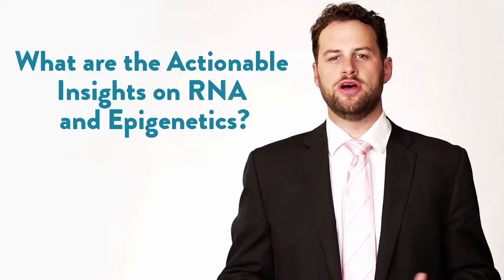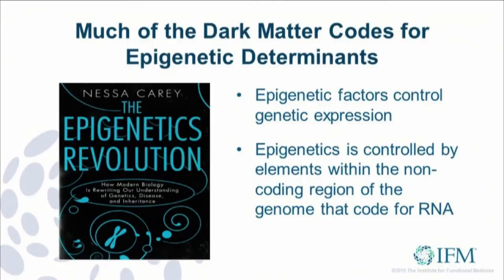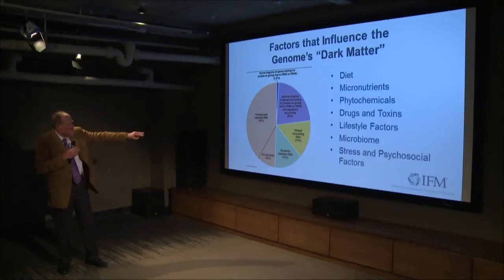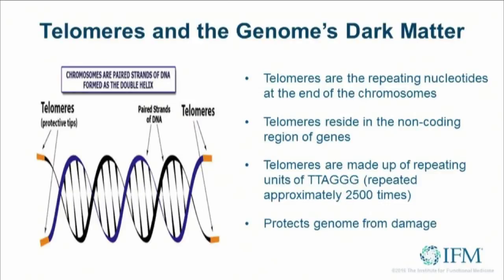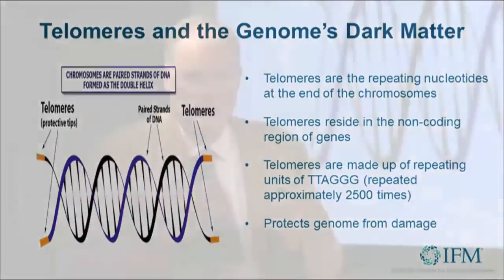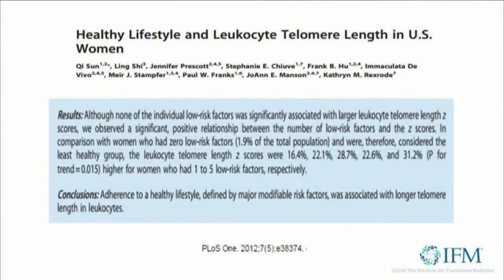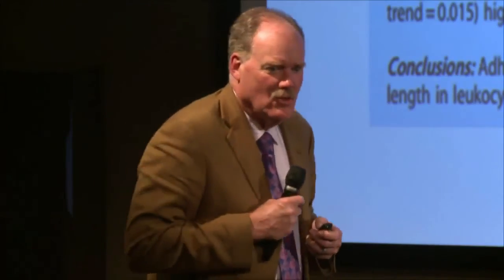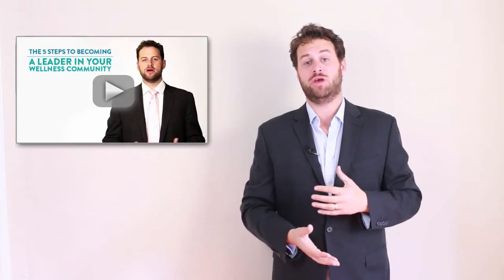What are the Actionable Insights on RNA and Epigenetics? [James Maskell, Functional Forum]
What are the actionable items within epigenetics and RNA? Dr. Jeffrey Bland broke it down on the Functional Forum.

HARNESSING THE POWER OF COMMUNITY IN YOUR PRACTICE
Our team created a special free video just for you. It’s called "Harnessing The Power Of Community In Your Practice" and reveals how to use the power of community to increase patient compliance, position yourself as a influential leader, impact more people, while building a stronger practice and increasing referrals. All you have to do is

GoEvoMed